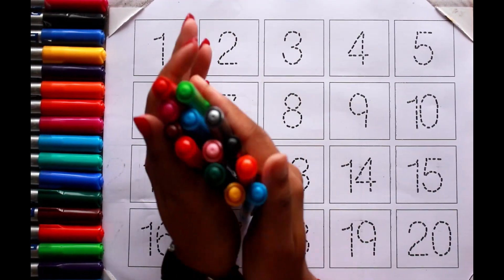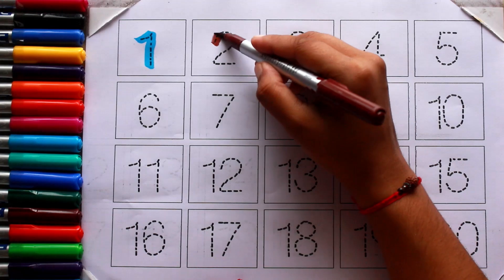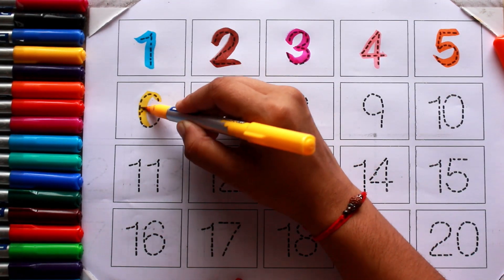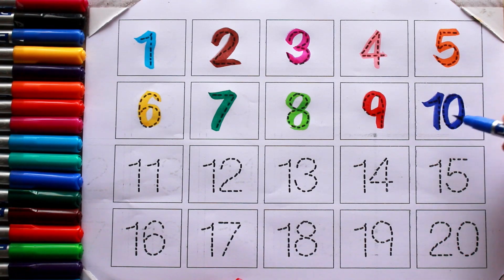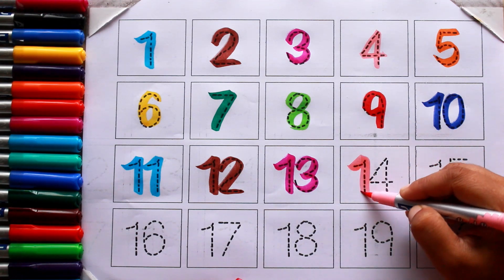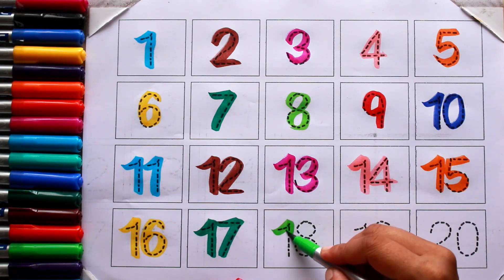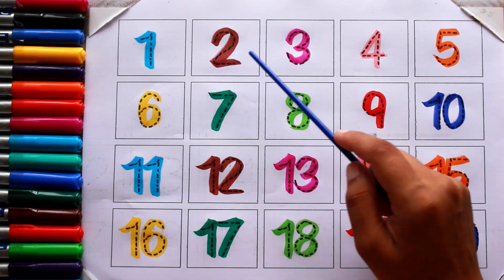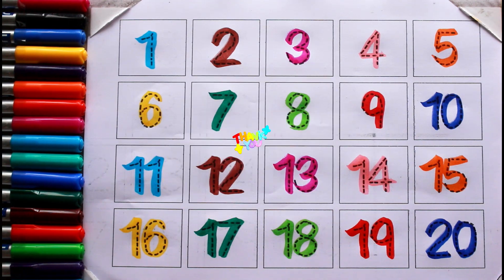123 Song | 1234 Numbers | abc Song | ABCD | A for Apple | Preschool Learning| Nursery Rhymes| Colors